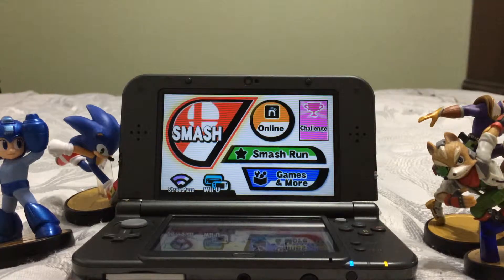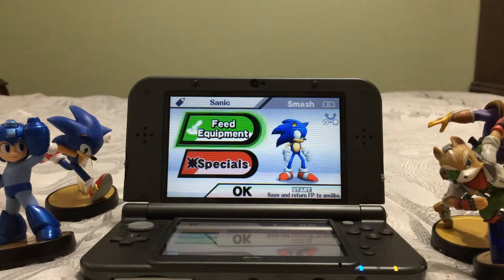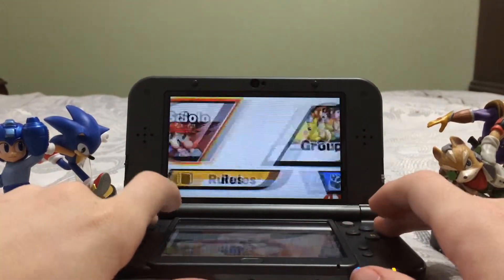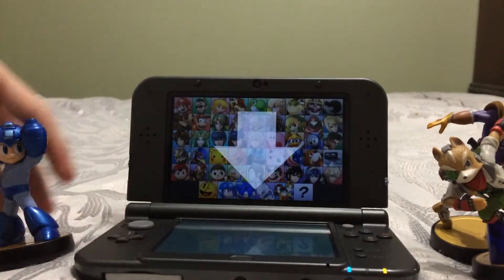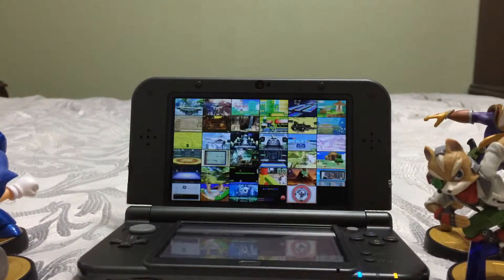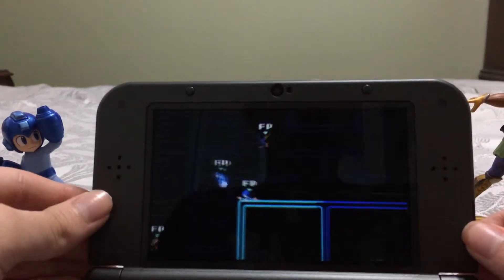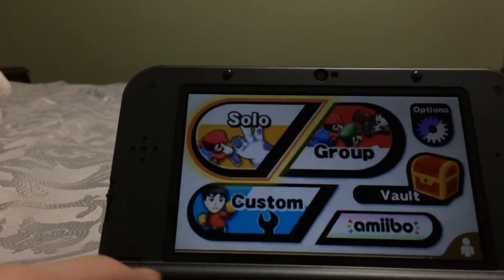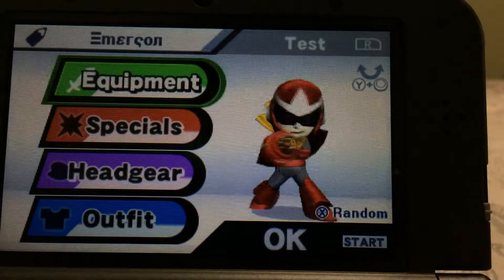25 Subscribers Special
Thank you all for watching my videos & subscribing, in this special video I show you how Amiibo works on the New Nintendo 3DS then I show them in battle & also I show my DLC mii outfits & Mewtwo.
Also sorry for the terrible quality at the end i don't know what was going on with my camera